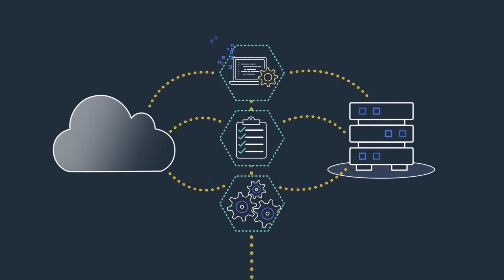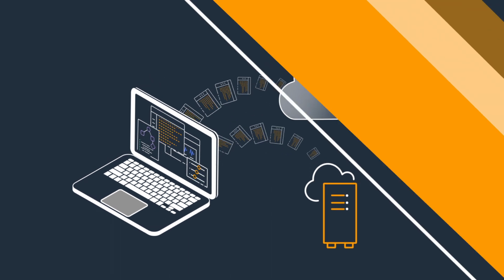AWS Outposts Overview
AWS Outposts bring native AWS services, infrastructure, and operating models to virtually any data center, co-location space, or on-premises facility. This video provides an overview of AWS Outposts and how customers can use it to build and run applications that remain on-premises due to low latency or local data processing requirements.